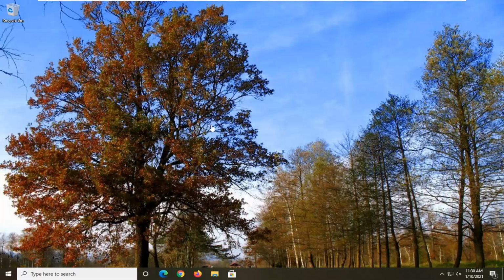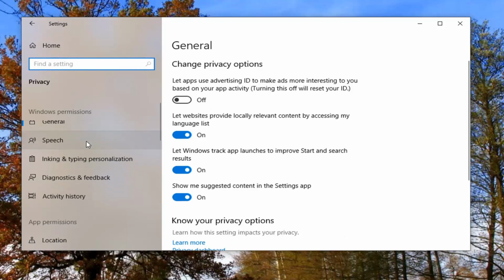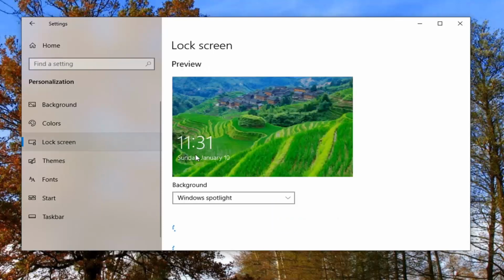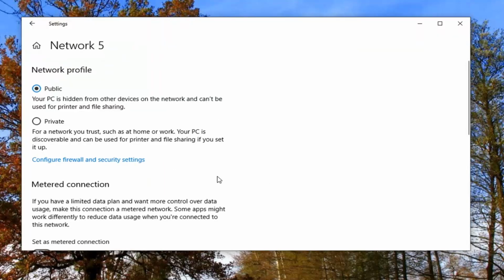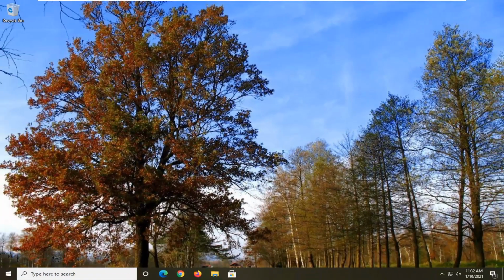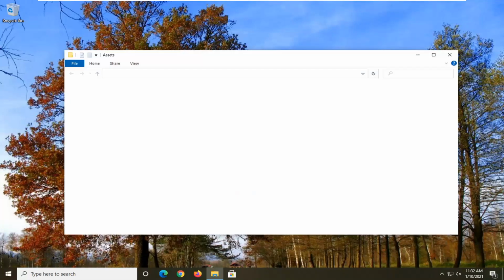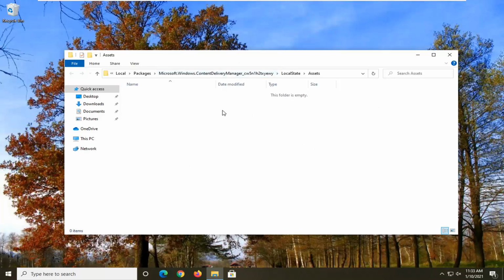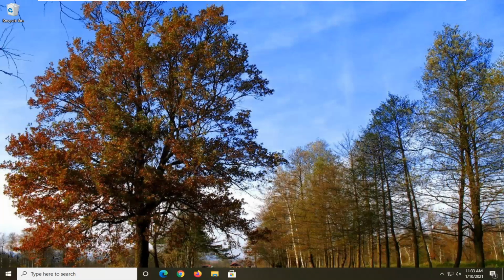How to Fix Windows Spotlight Lock Screen Picture Won't Change [Solutions]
File Path:
%USERPROFILE%/AppData\Local\Packages\Microsoft.Windows.ContentDeliveryManager_cw5n1h2txyewy\Settings

Issues addressed in this tutorial:
lock screen picture won't change windows 10
windows spotlight lock screen picture won't change